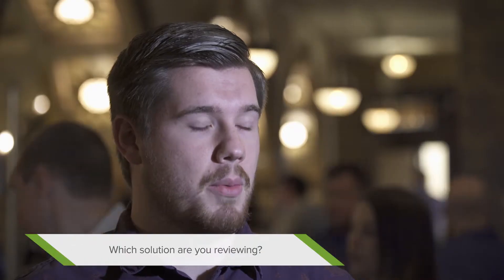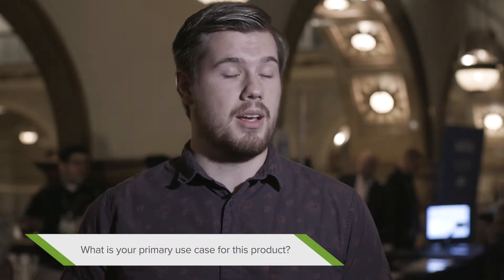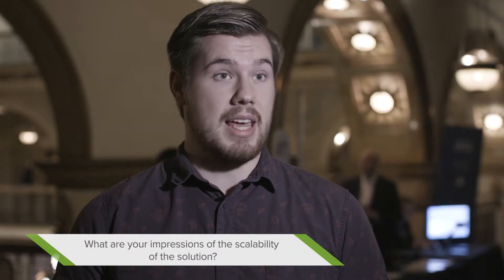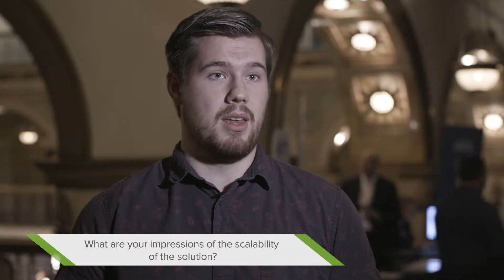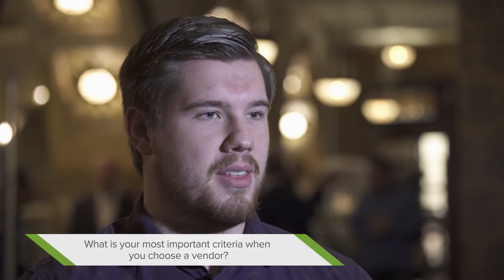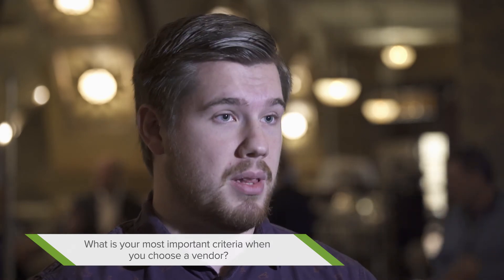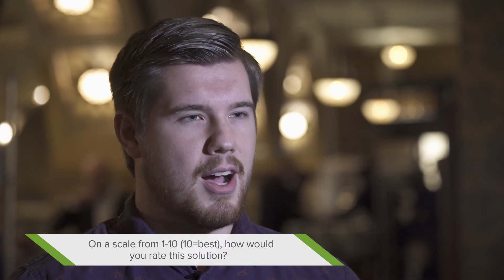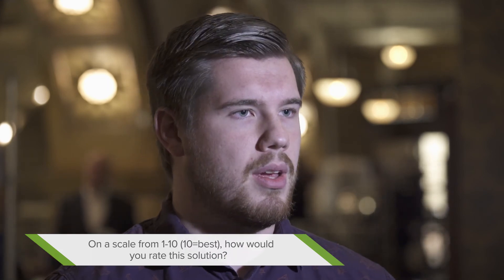LogRhythm SIEM Review (Real User: Jeremy Alder)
This review was recorded by IT Central Station at LogRhythm RhythmWorld 2018 The review is not subject to editing or approval by the vendor.